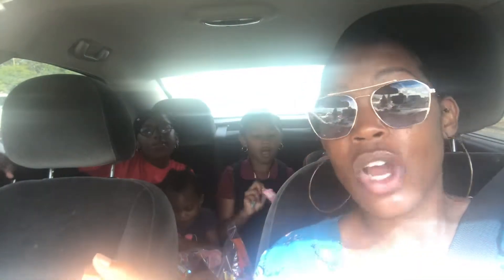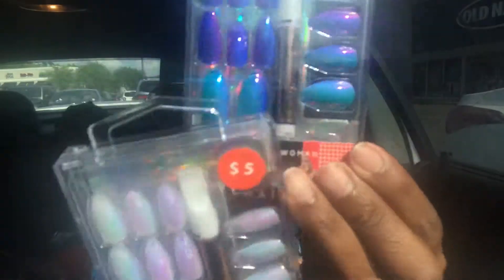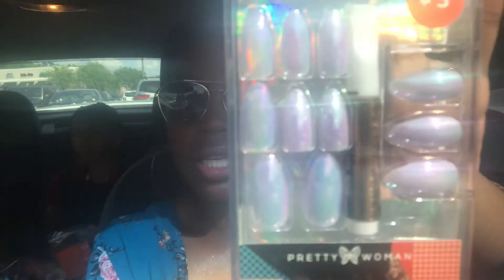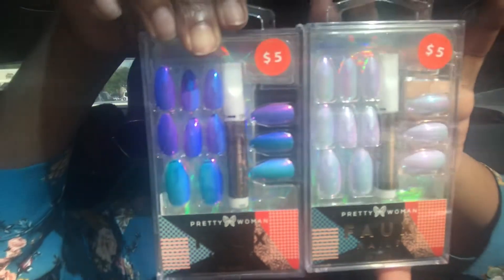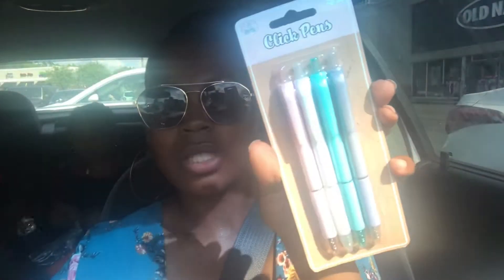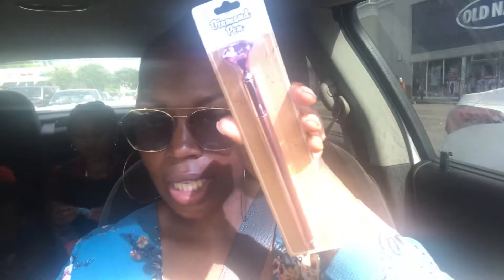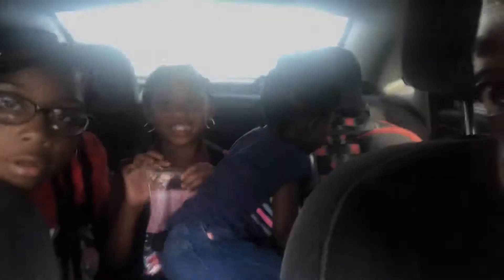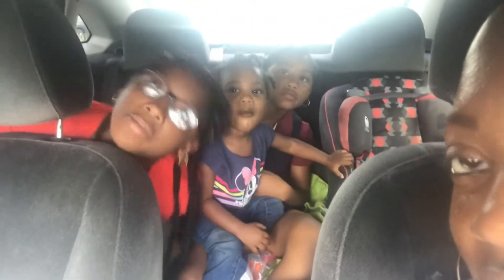Five Below First Impression | Family Edition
Welcome Back BrwnBeauties I hope you all enjoyed the video !!! Thumbs Up !! Today video is a Family Edition first impression of Five Below in our local area. This is the first time we’ve ever seen or been to a Five Below 😉